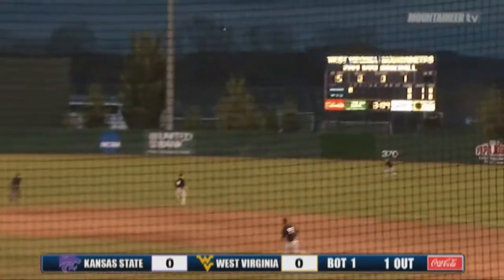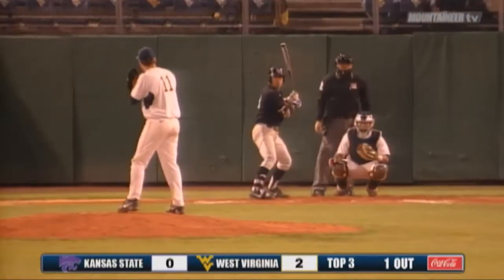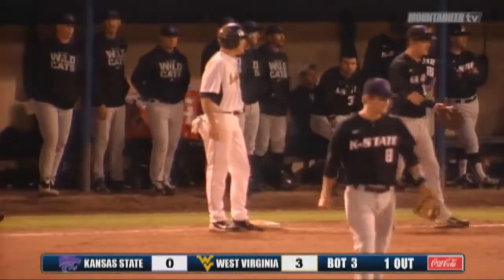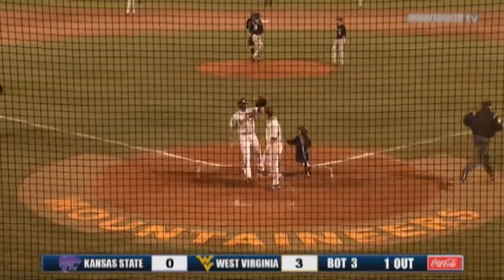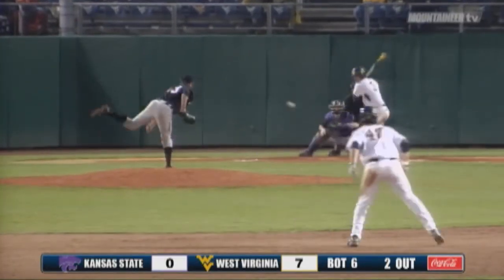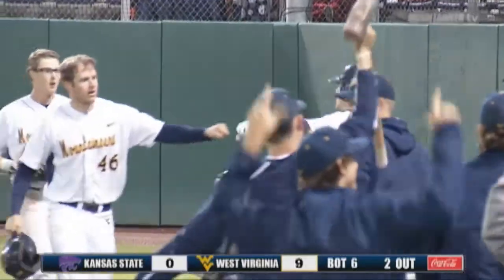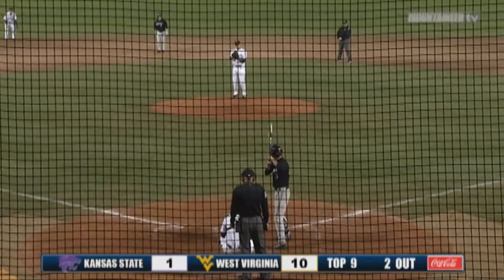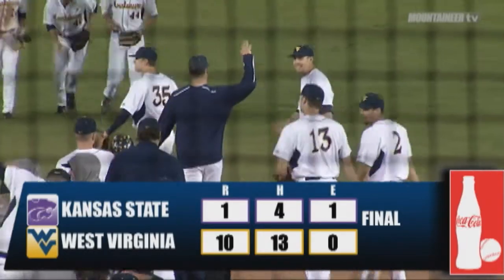WVU Baseball: Kansas State Game 1 highlights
Highlights from WVU Baseball's 10-1 victory over Kansas State, Friday night at Hawley Field.